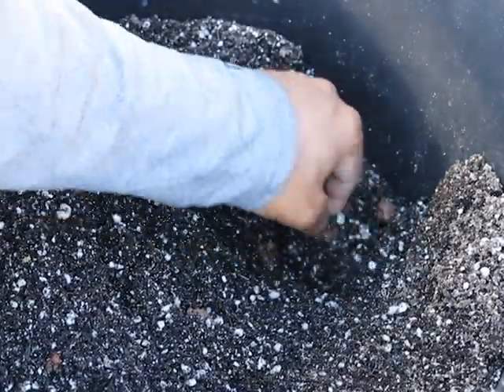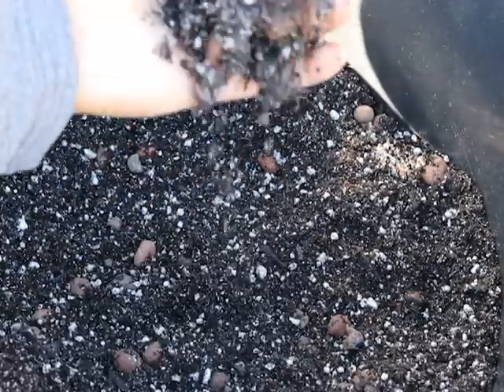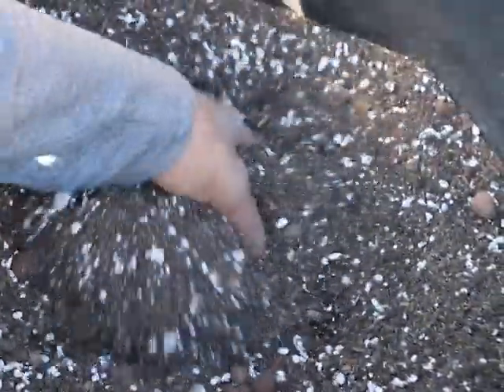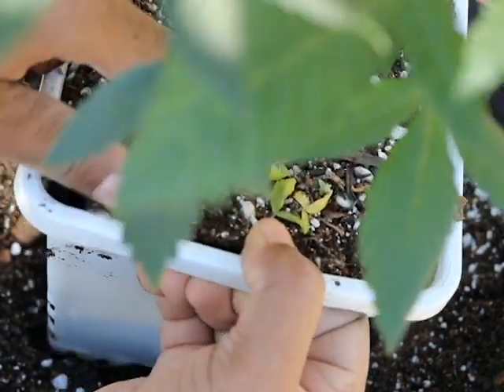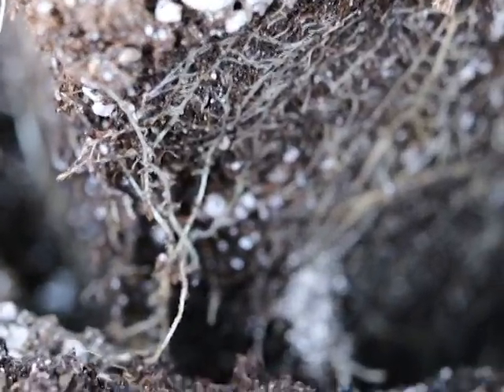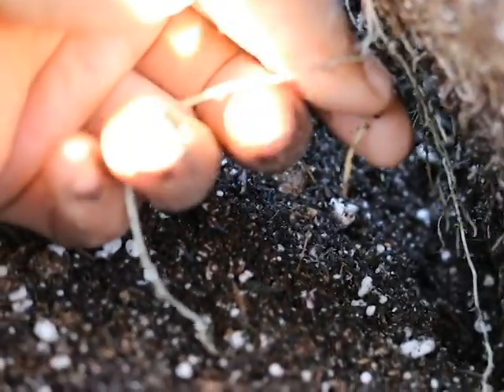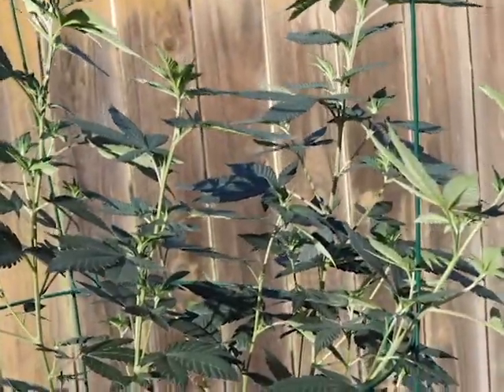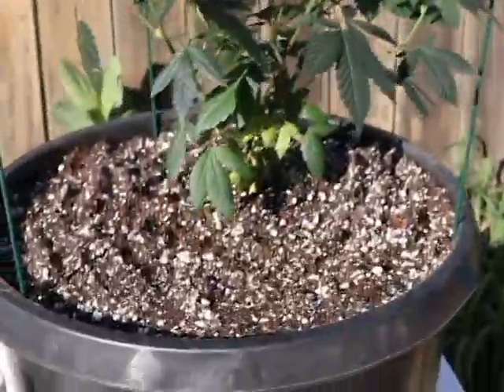Step by Step How I Transplant My Plant For Flowering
Step by step how I transplant my teen plants into my flowering pots.
.Items I used:

Double Support Ring
For everybody that doesn't have Home Depot or their Home Depot doesn't have them. But Home Depot is half the price!
AMZN
Panacea 89322 Double Peony Ring Steel Plant Support, 3-Legs, Green, 18"x36".

HD
Vigoro 36 in. H x 18 in. W Double Plant Support.

Mykos Mycorrhizal.
Used if you want big nugs this is a must

10 Gal Pot. (fabric )
I use 10 gal plastic pots but you have to get them from a grow store!

Nutrients
Liquid Karma //
Bio Fish //
Kelp Meal//
Humic Acid//
Seabird Guano//